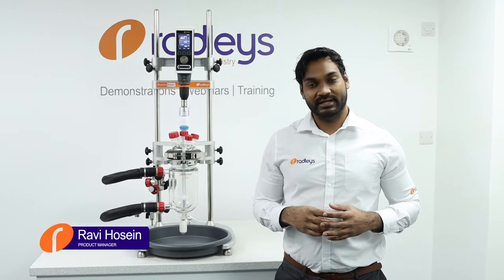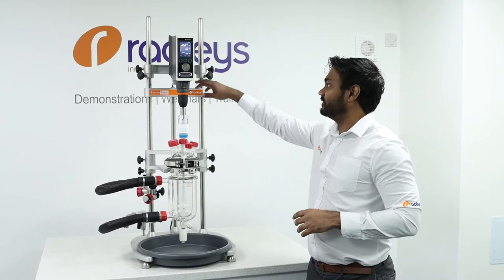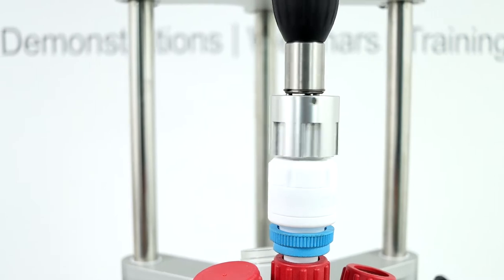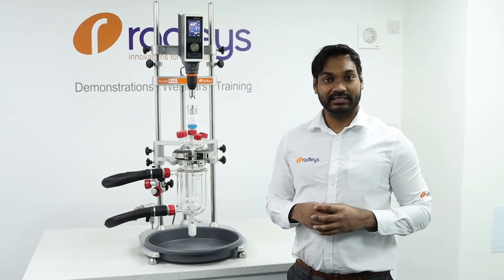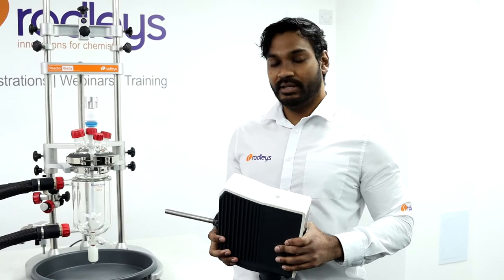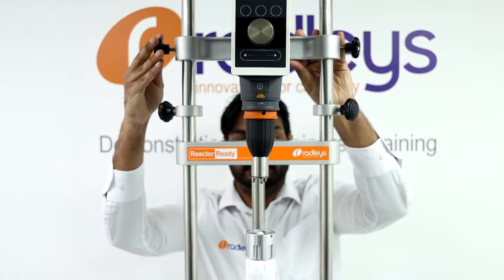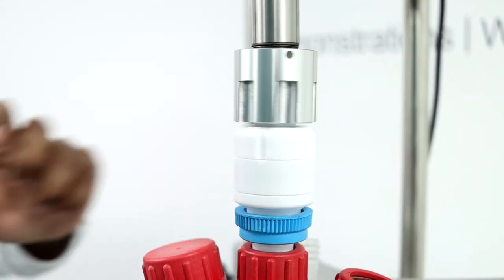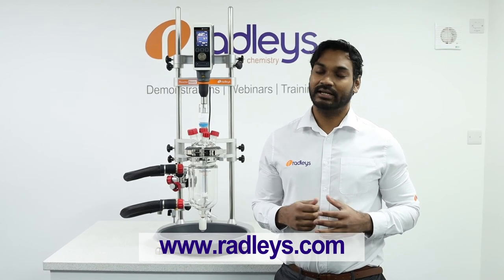How to Align Your Reactor Ready Stirrer- with Hei-TORQUE